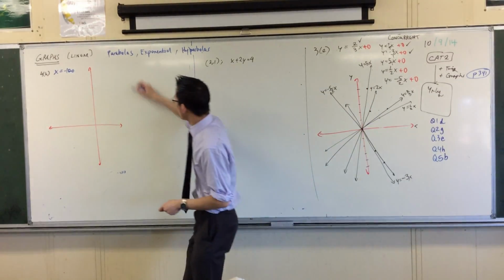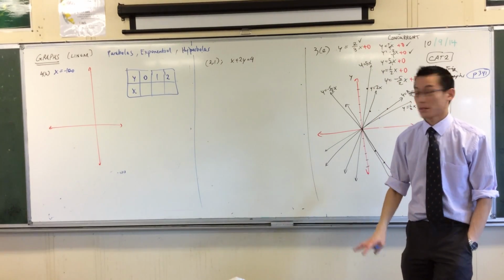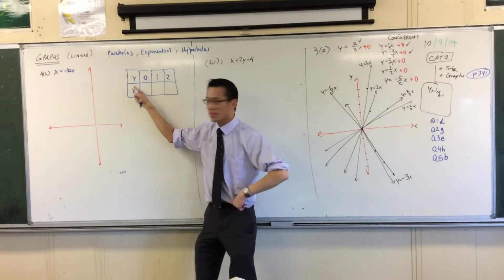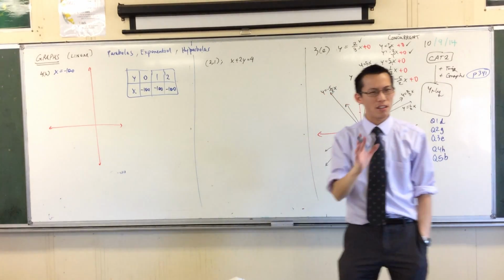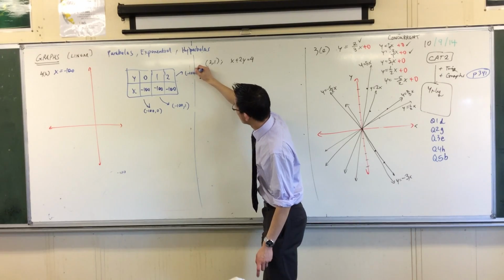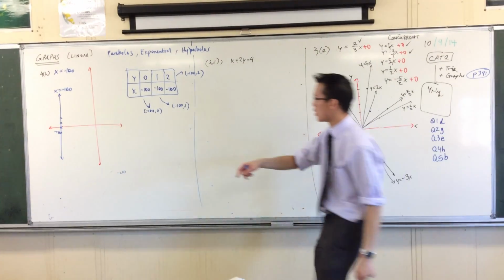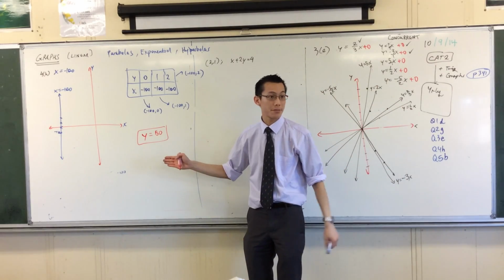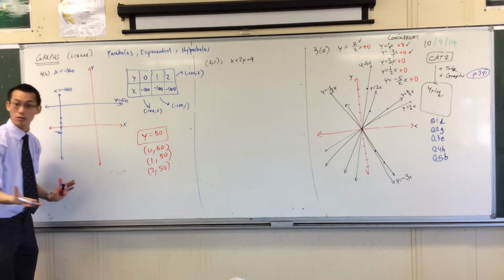Linear Graph Review: Vertical & Horizontal Lines